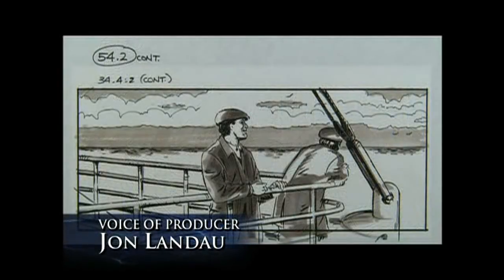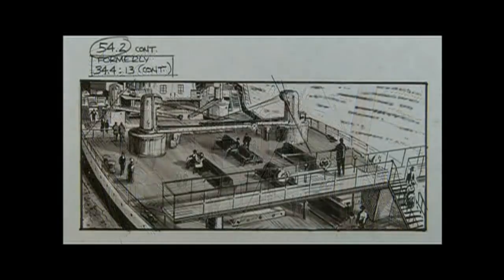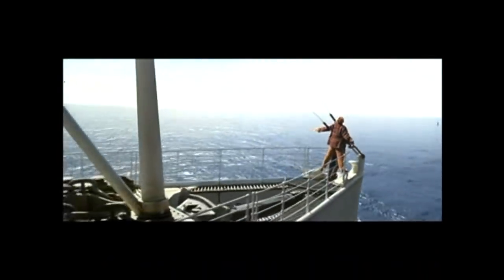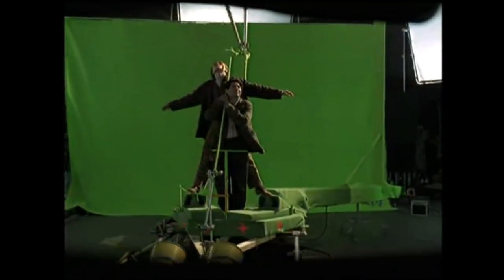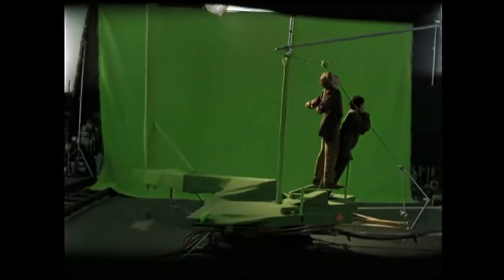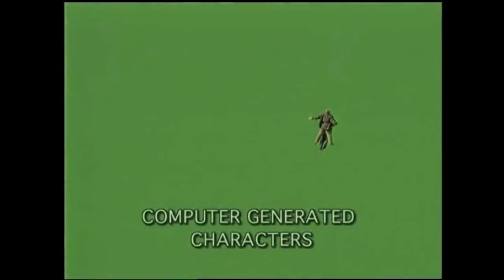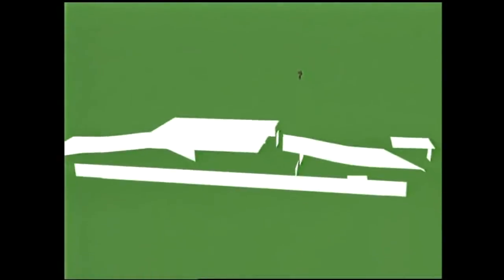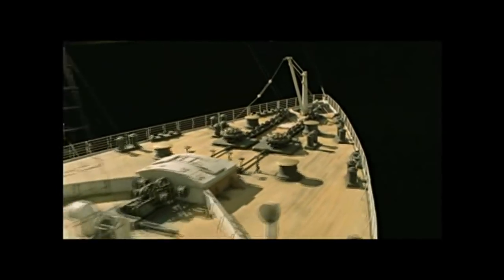Making Of Titanic - The Million Dollar Shot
Titanic is a 1997 American epic romance and disaster film directed, written, co-produced, and co-edited by James Cameron. A fictionalized account of the sinking of the RMS Titanic, it stars Leonardo DiCaprio as Jack Dawson, Kate Winslet as Rose DeWitt Bukater and Billy Zane as Rose's fiancé, Cal Hockley. Jack and Rose are members of different social classes who fall in love aboard the ship during its ill-fated maiden voyage. Revisit the movie in 3D this time.